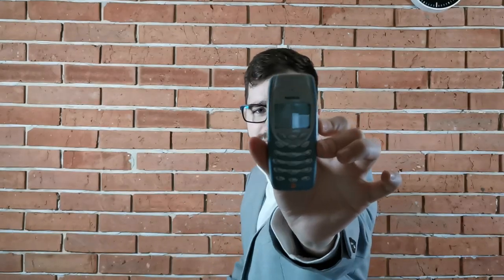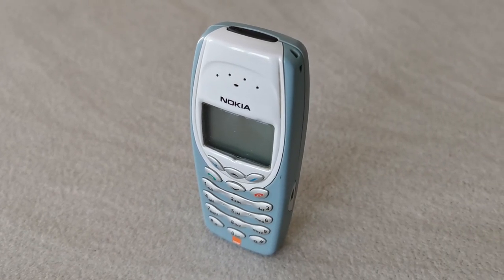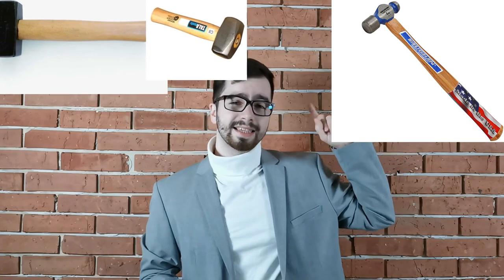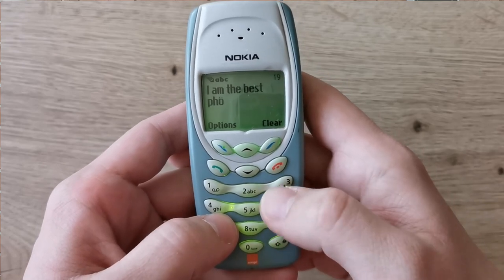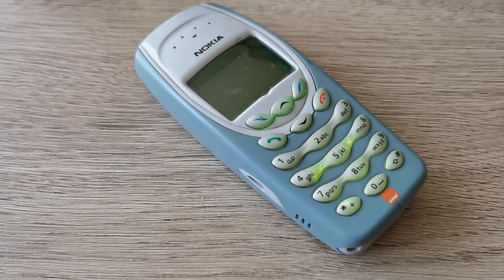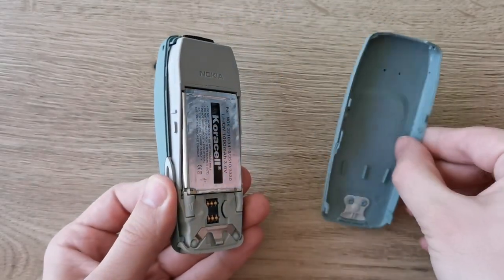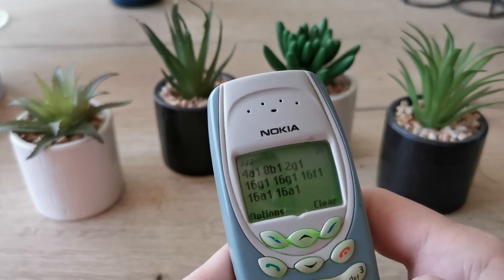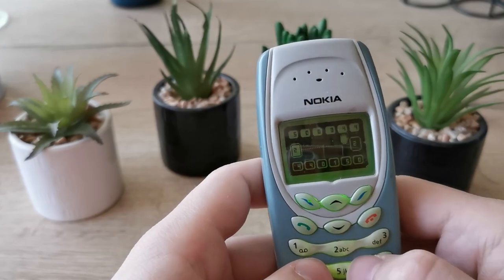THE BEST PHONE IN THE WORLD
Hey guys, in this video I am going to show you the BEST PHONE IN THE WORLD!